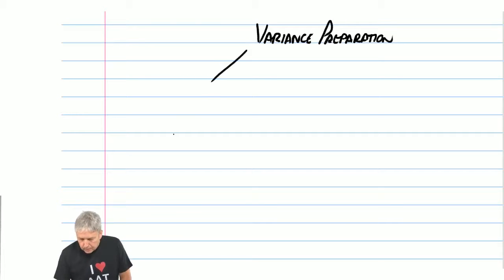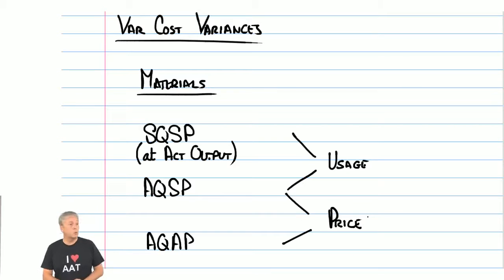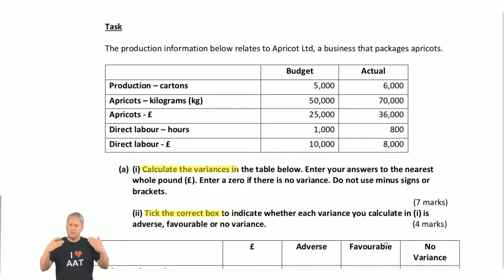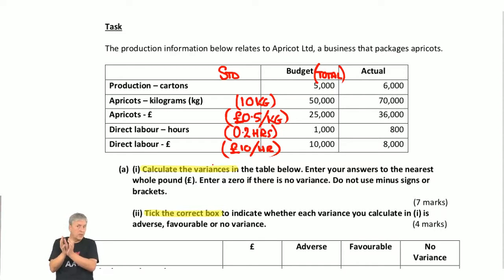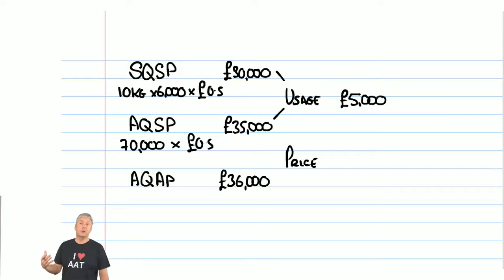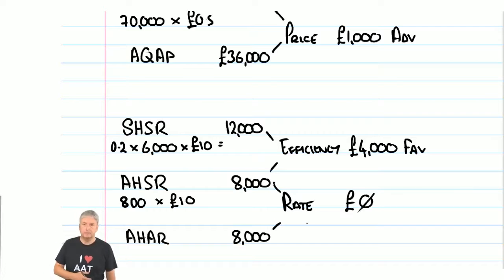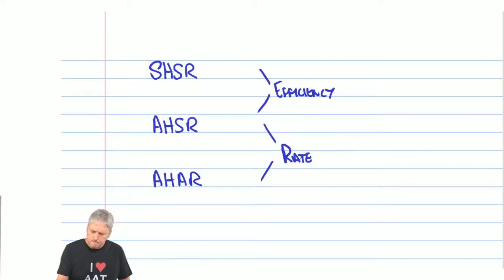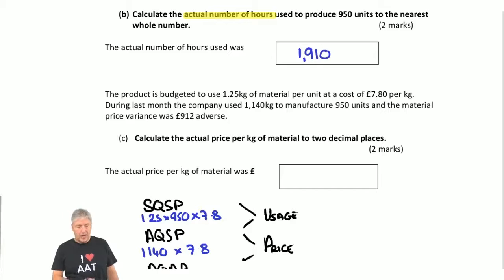AAT Level 4 - Management Accounting Decision and Control (MDCL) - Part 1 - LSBF Live Revision 2018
Watch the part 2 of the AAT Level 4 - Management Accounting Decision and Control (MDCL) - Part 2 - LSBF Live Revision 2018 live revision session for free